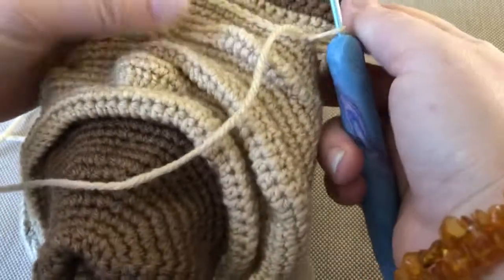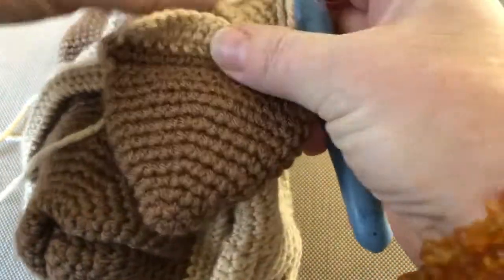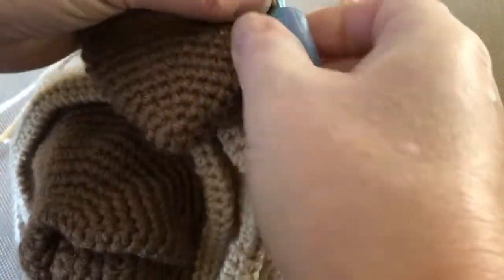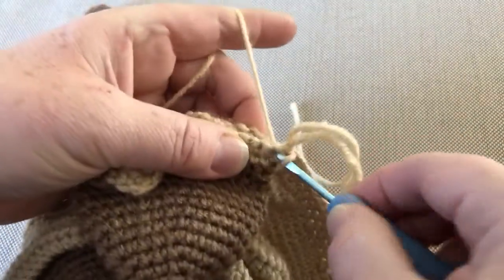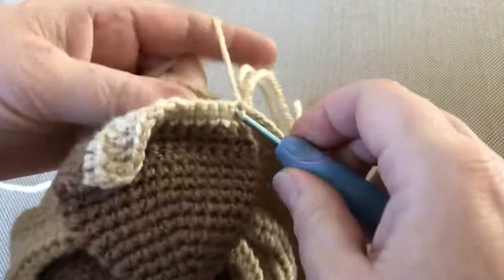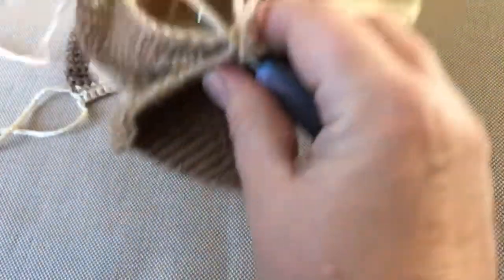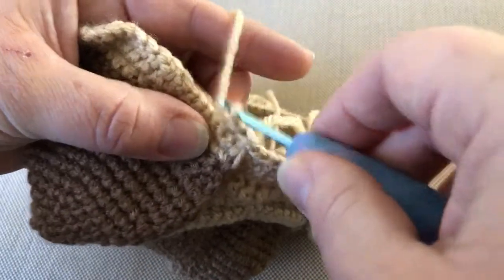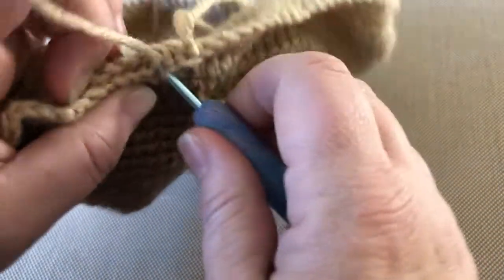Join ears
Pug dog